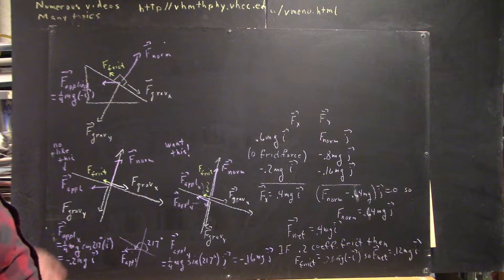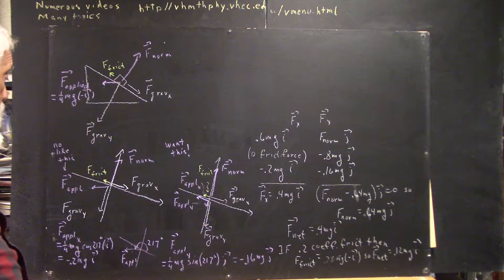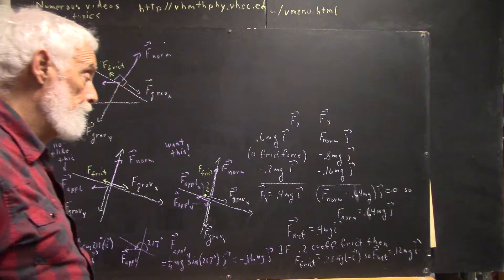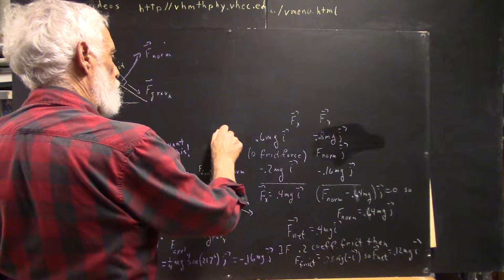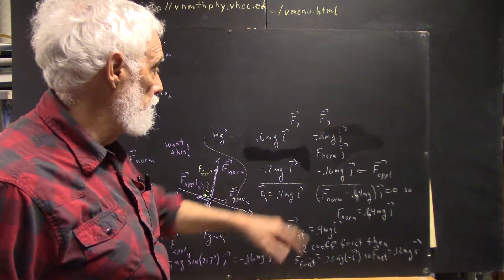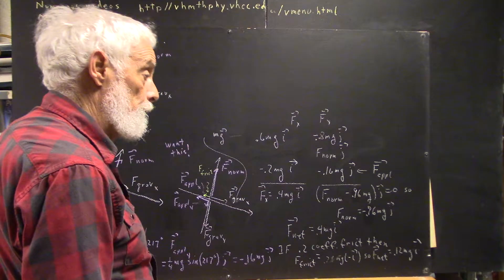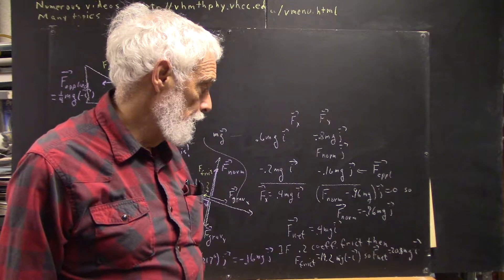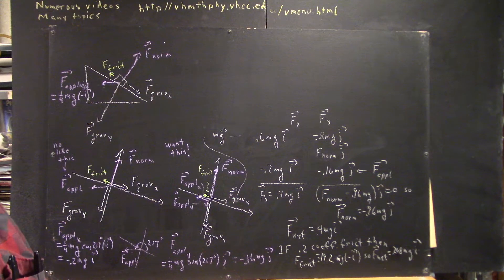daguniv 7471 continuation of preceding